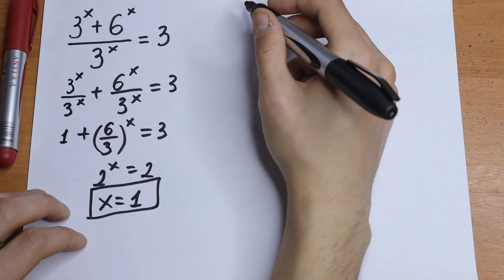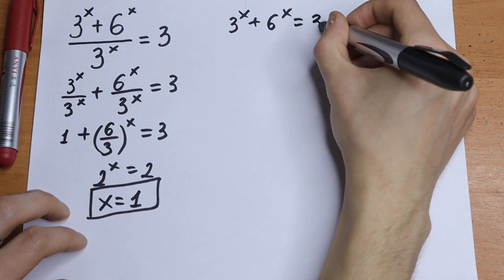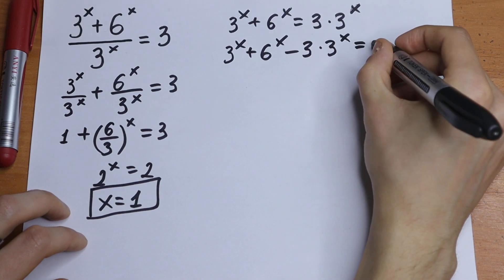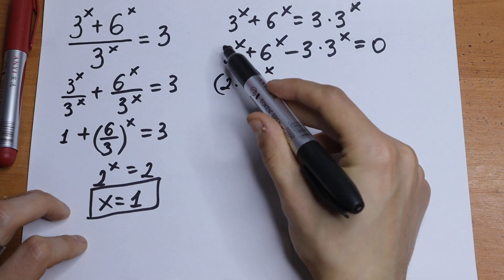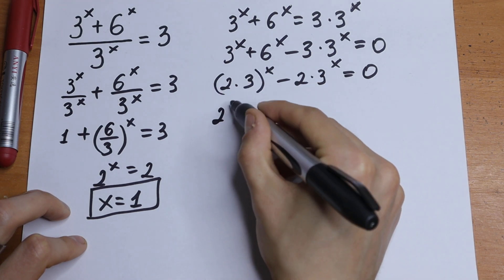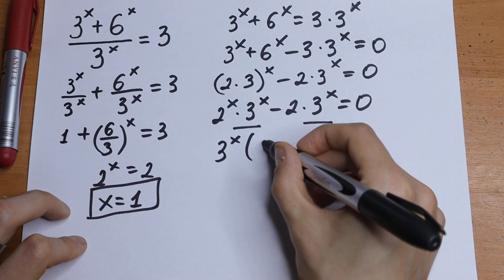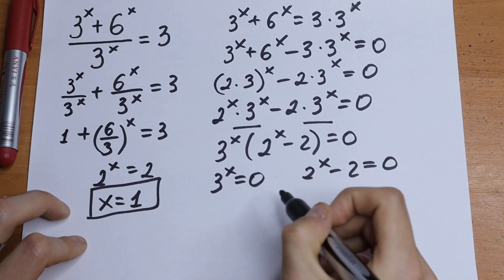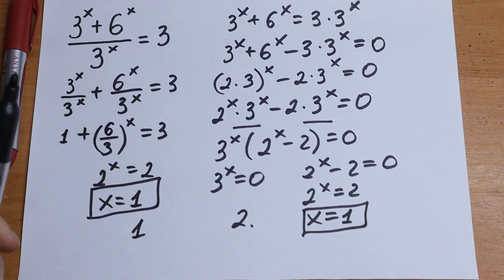Will You Dare To Solve This Equation? 2 Methods With Step By Step Explanation @mathsmood​